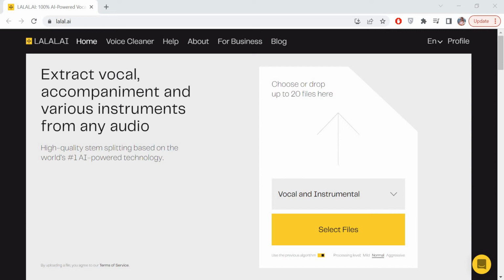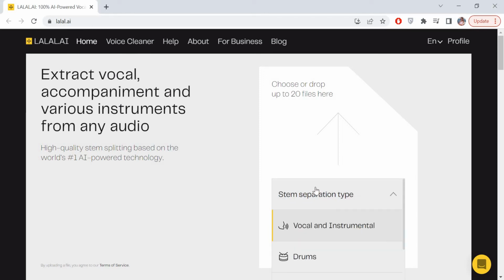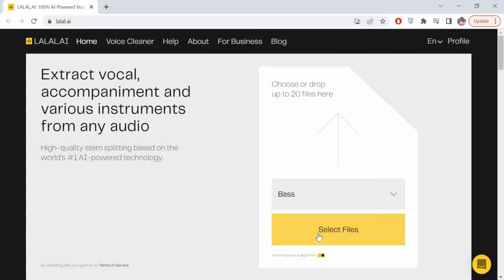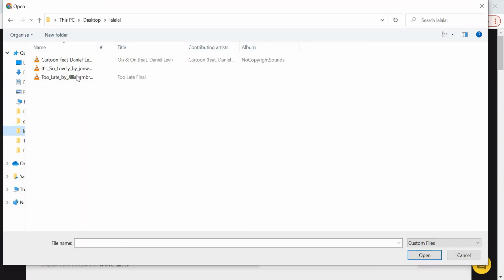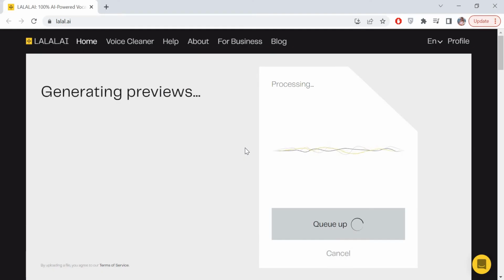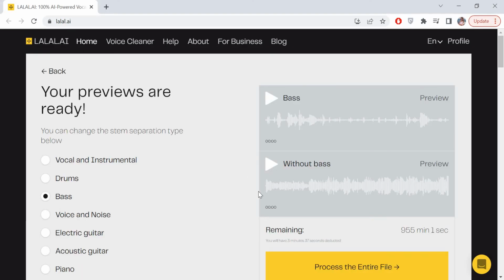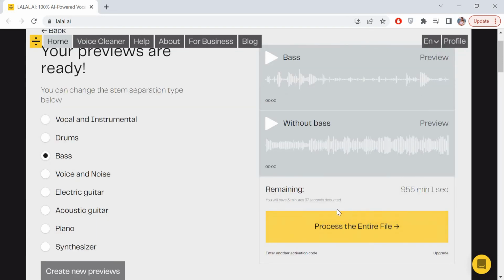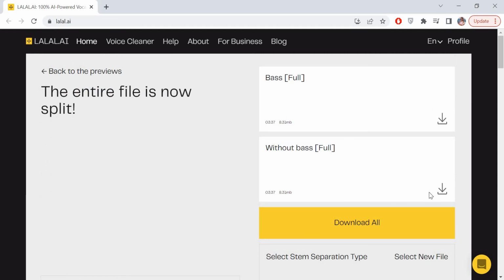Extract Clear Bass From Any Song Using Our New Algorithm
LALAL.AI broadens the scope of Phoenix’s possibilities with bass splitting support!

Watch this video guide to learn how to isolate bassline in songs and videos with impeccable accuracy.